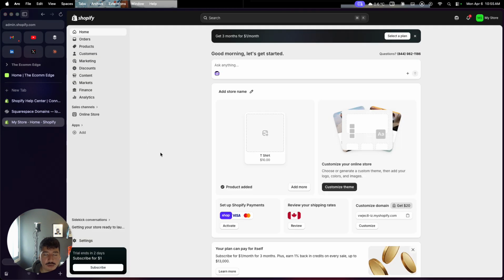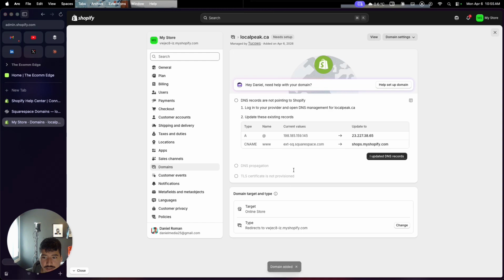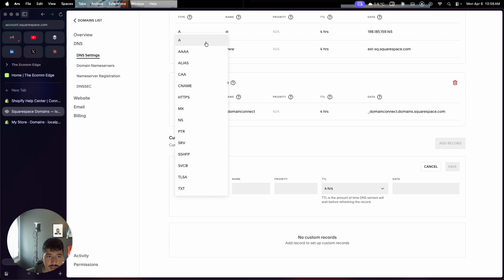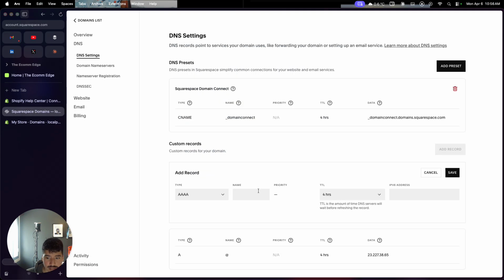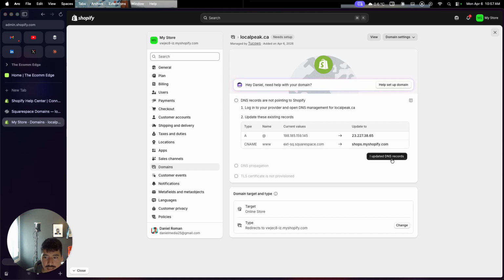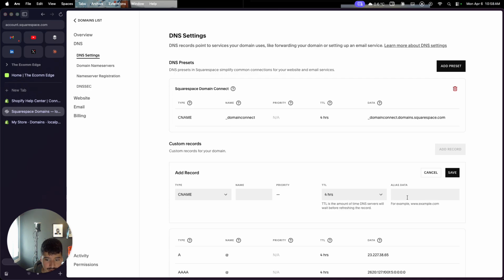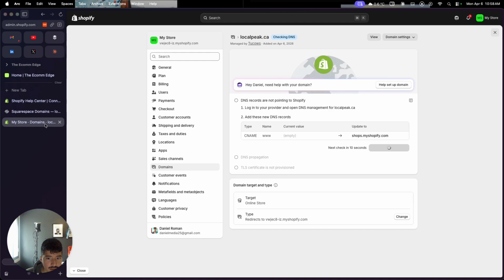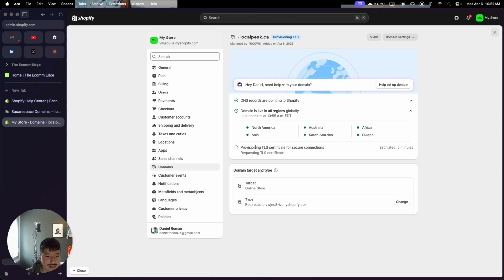How to connect a SquareSpace domain to your Shopify Store in 2026